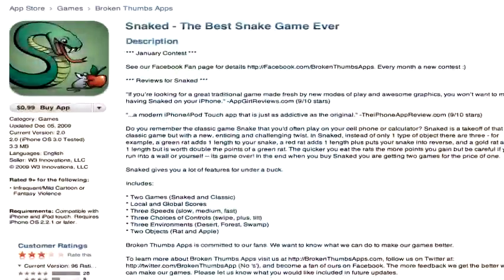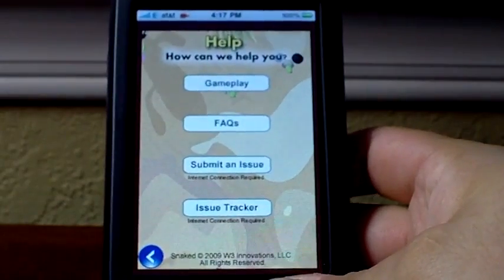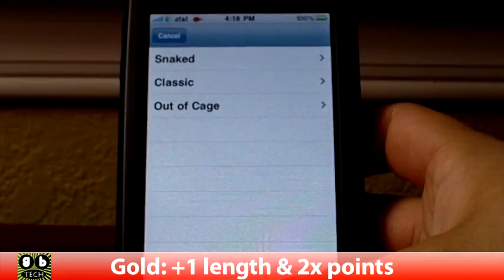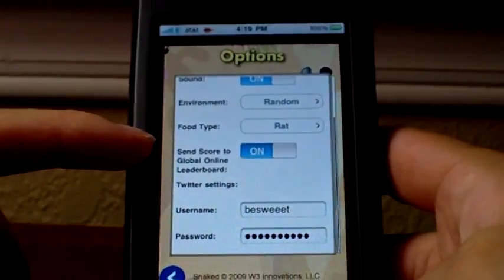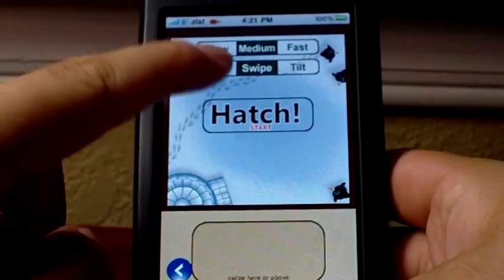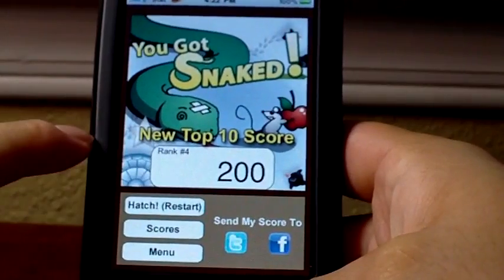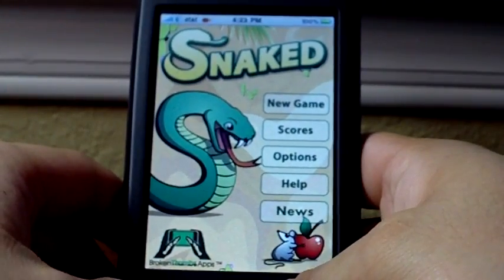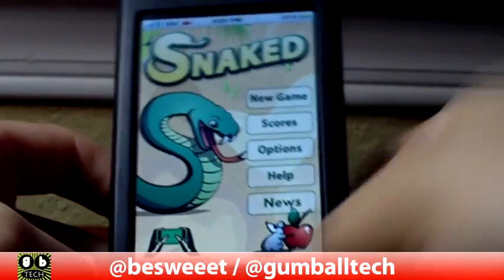Snaked App Review + Giveaway - Awesome games of Snake in your pocket!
Snaked is an amazing snake game for the iPhone and iPod Touch. Remember the good old days of owning an old Nokia cell phone and playing Snake on it? Snaked takes that to a new level.